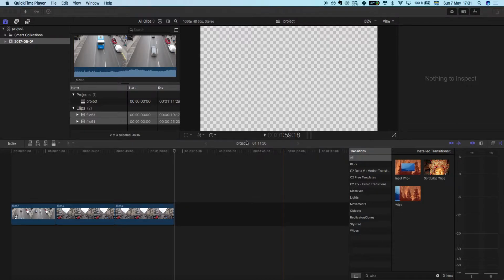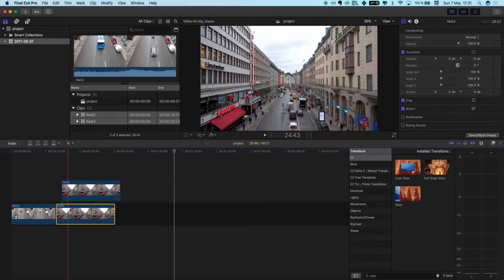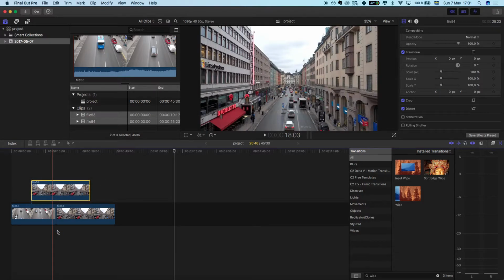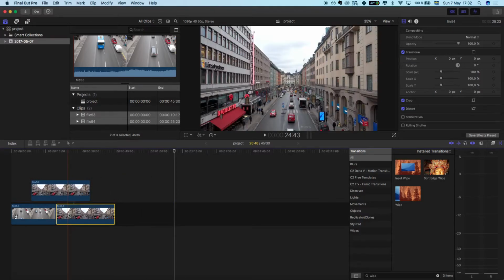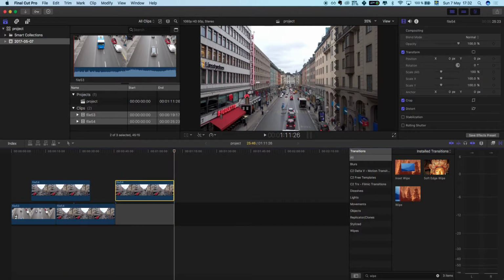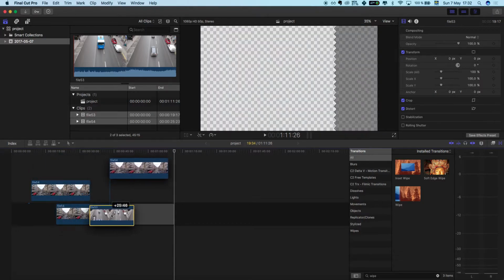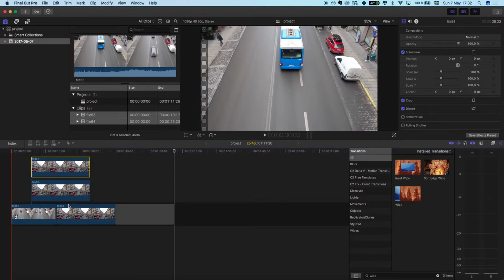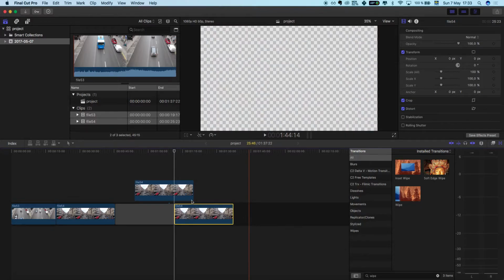How to use connected clips in FCP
This is how you use connected clips in Final Cut Pro

1. Click and drag one clip and place it on top of another clip
2. Click and hold down "alt" (aka "option") and "cmd" and then click on the clip you want to connect, right above the clip you want it to be connected to.